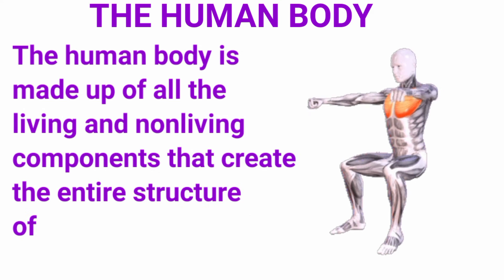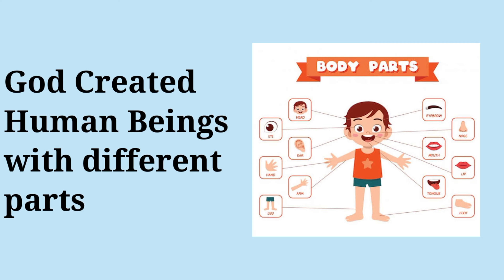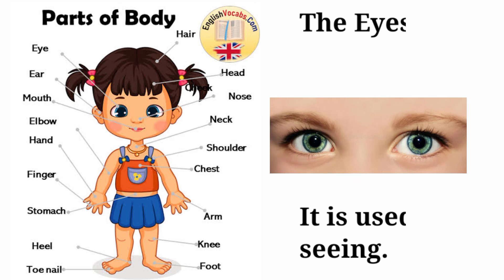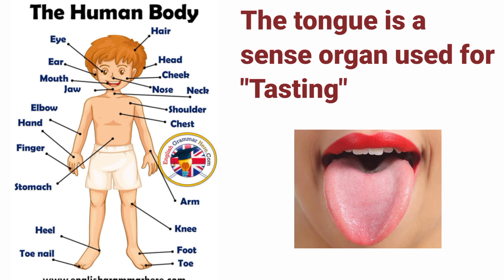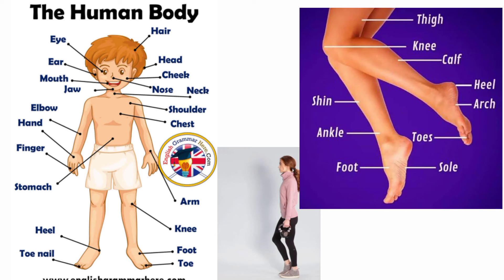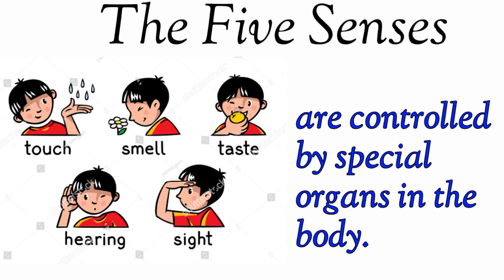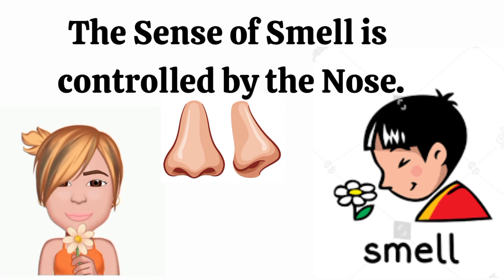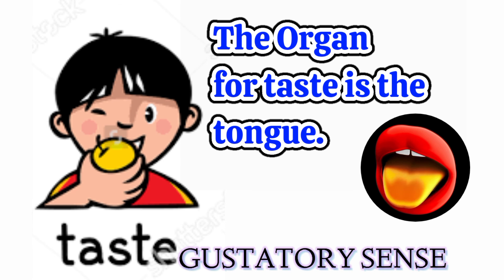The Human Body, Functions of some parts of the Body , The Five Senses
This video is specially created for kids to teach them all they need to know about the Human Body..